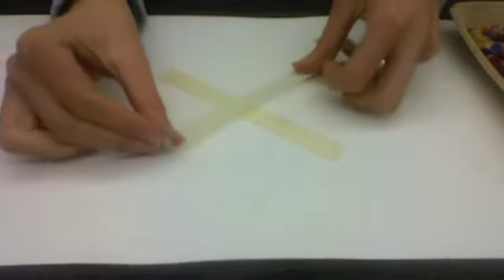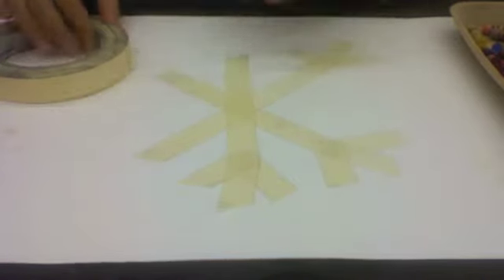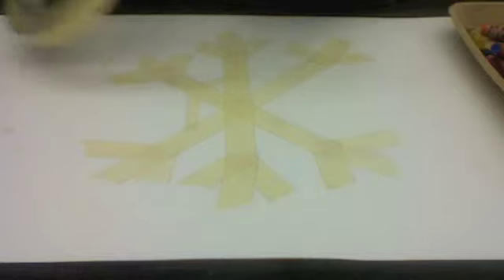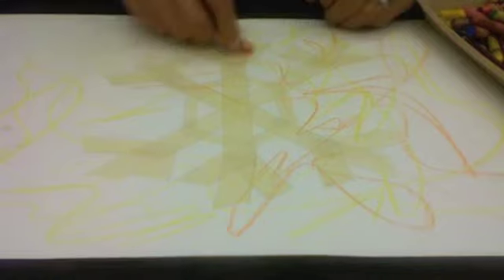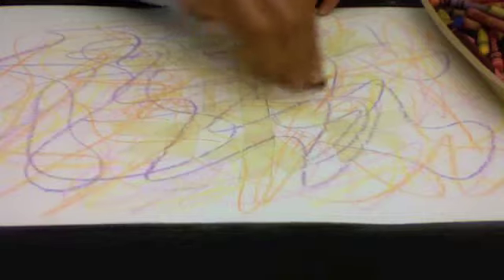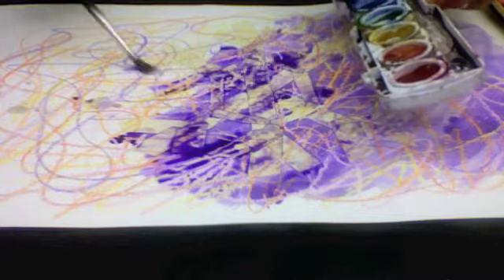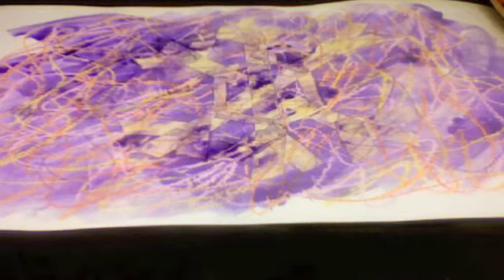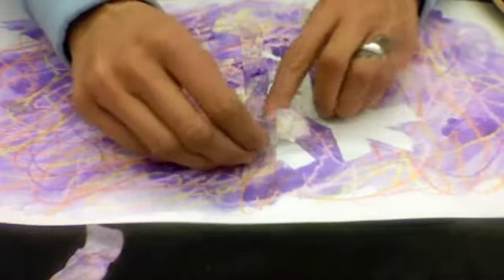tape resist snowflake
This is a fun multi-media project that combines tape, crayons, and watercolors! You can make it more or less complex depending on the age group you are working with. For PK and K make the snowflake with tape before hand and for older kids let them decide what shape they want to create with the masking tape.